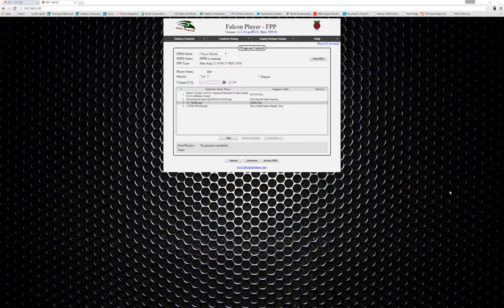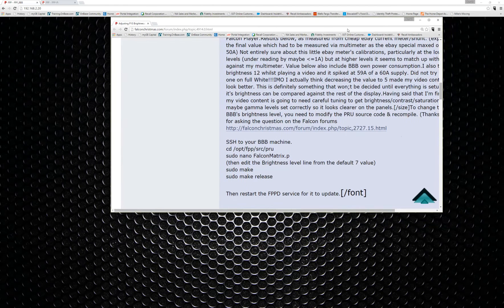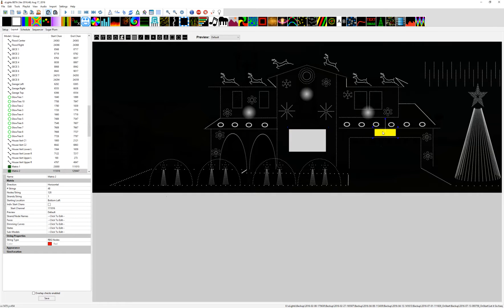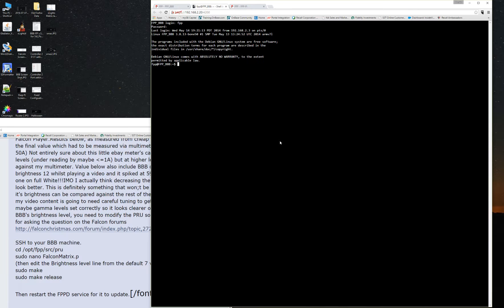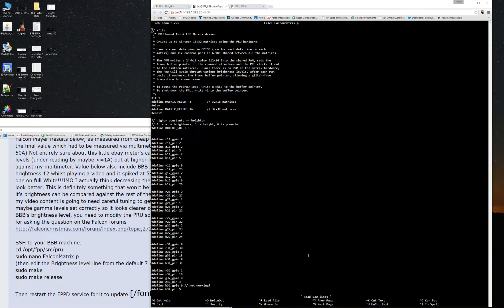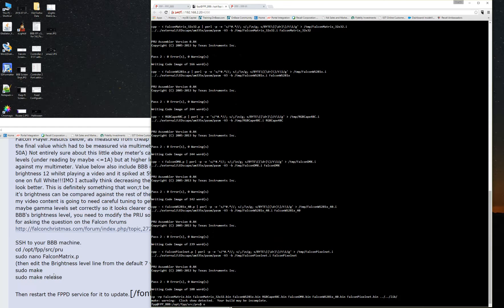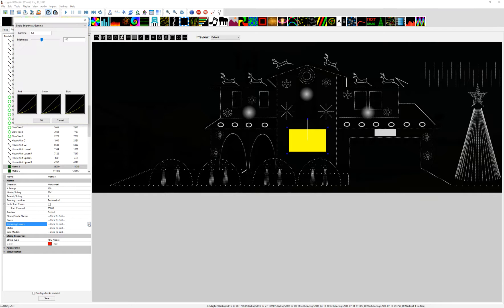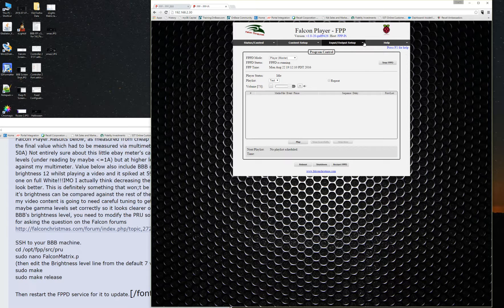Modifying P10 Panel Brightness for FPP on BBB/BBG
Short tutorial on how to change default brightness on FPP for BBB/BBG. Do this at your own risk.